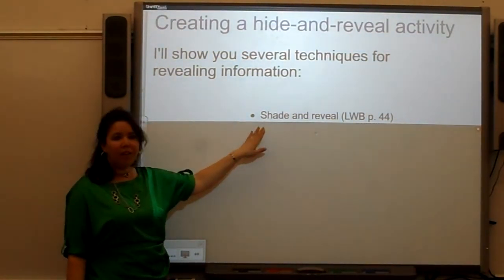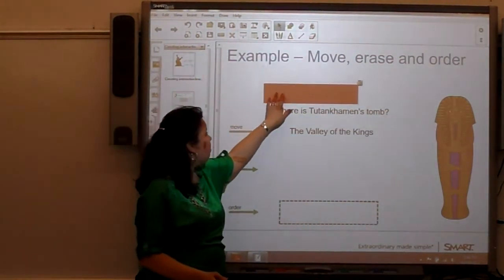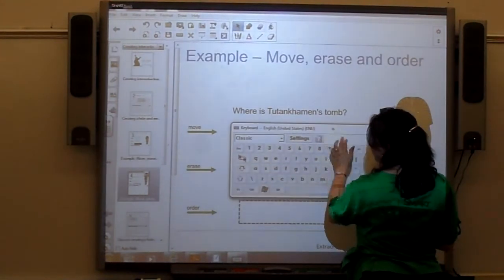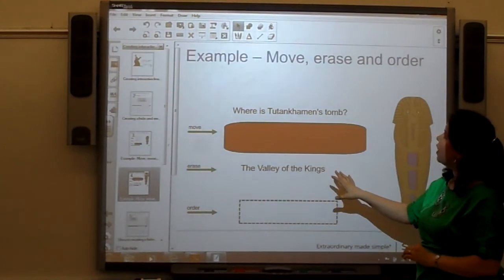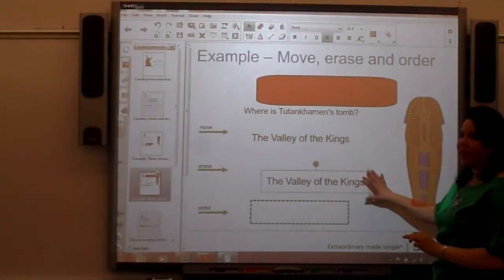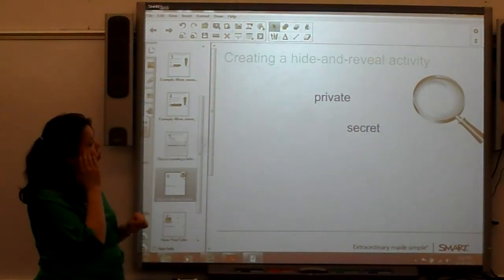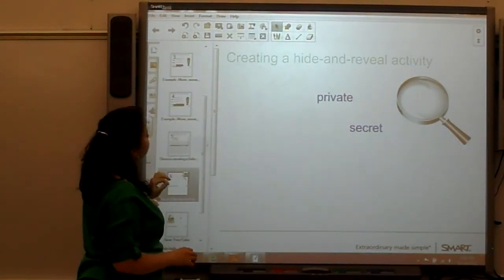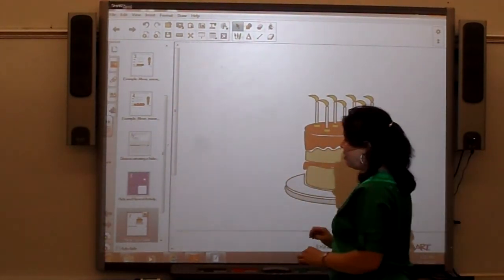SmartNotebook 11 Hide and Reveal Certification Video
This is a video showcasing four SmartNotebook 11 Hide and Reveal Techniques: shade and reveal, move and reveal, erase and reveal, and order and reveal.